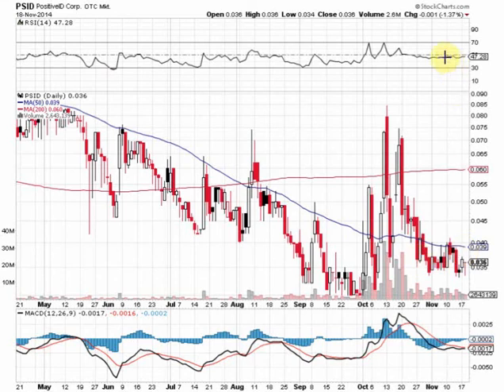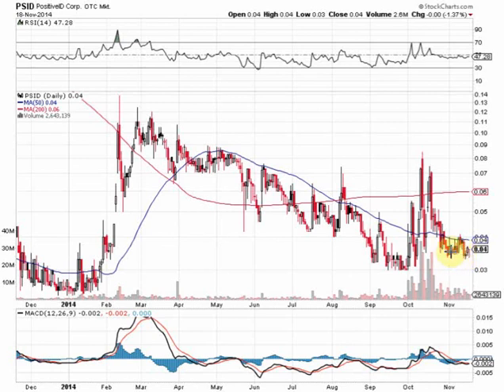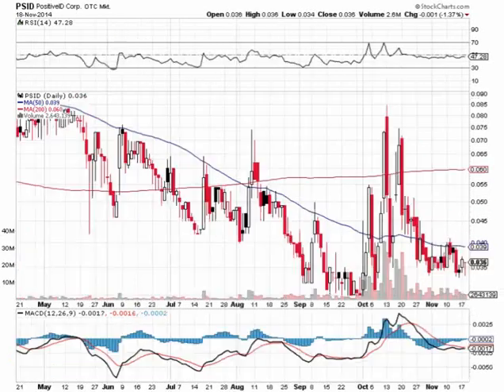PSID | PositiveID Corp. | Video Chart for 11/19/14